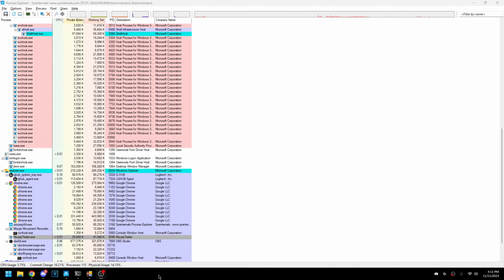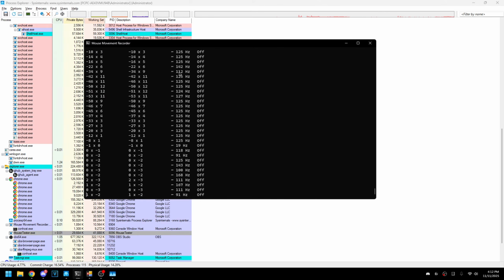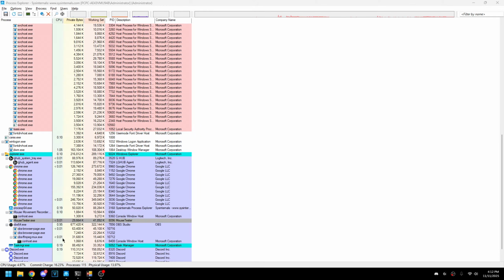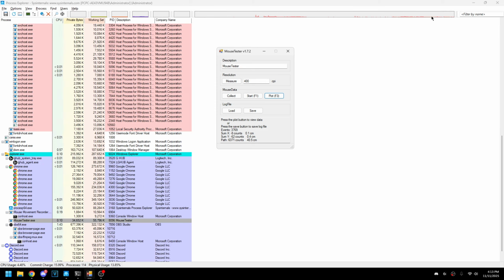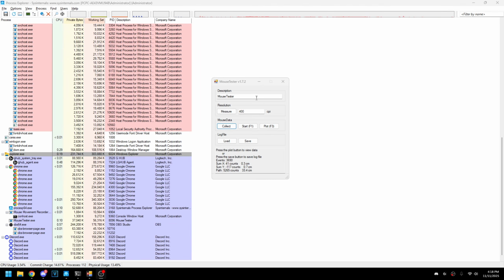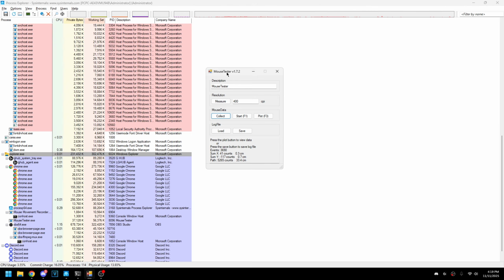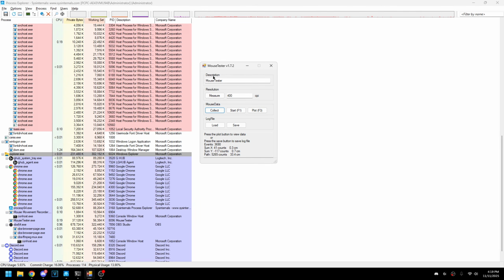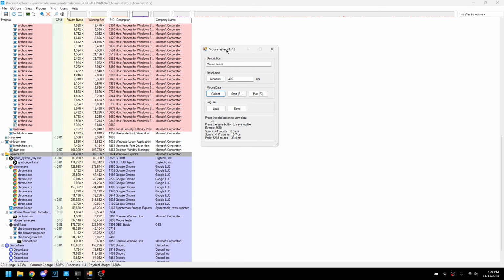How Windows 11 handles mouse input better than Windows 10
i recommend also watching this video if you are tech savvy and are interested to learn more in-depth